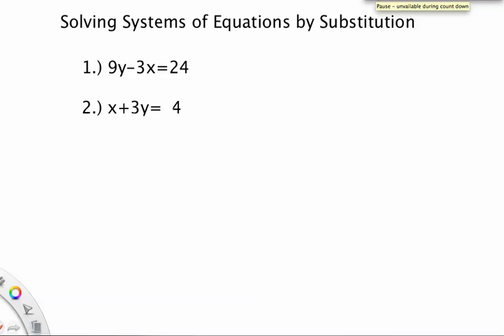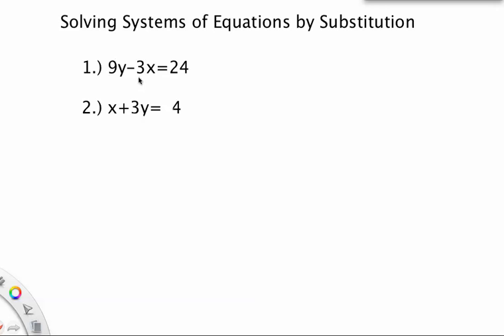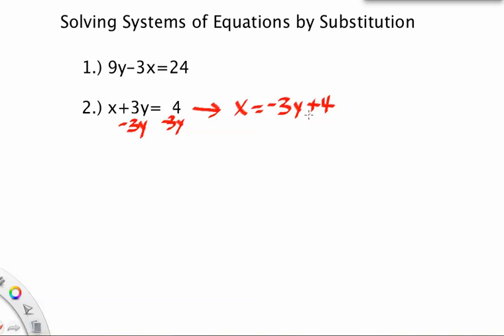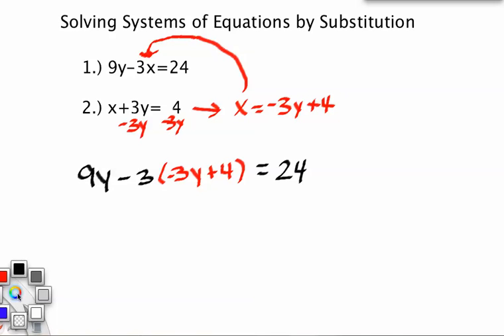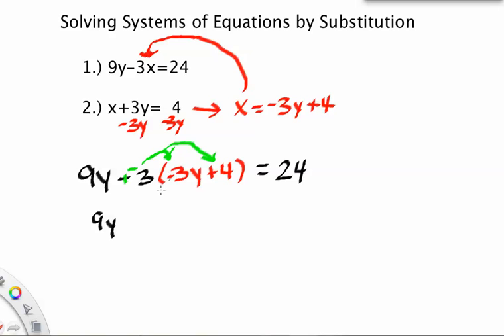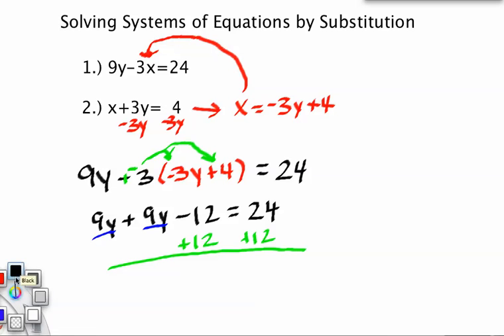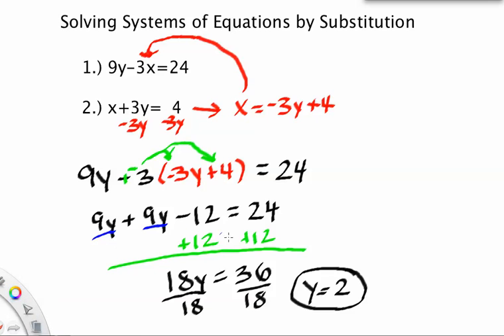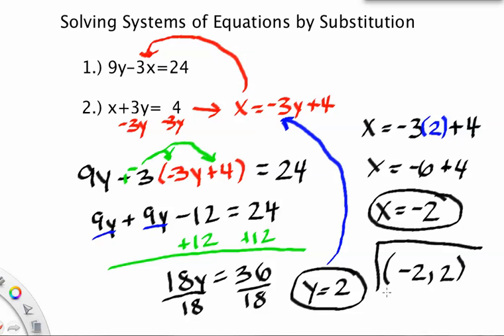Solving Systems by Substitution